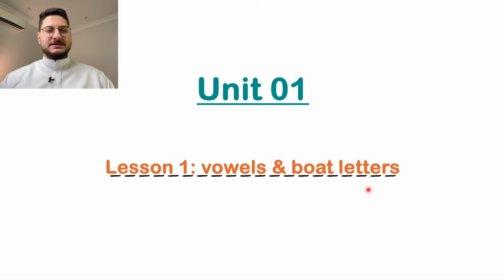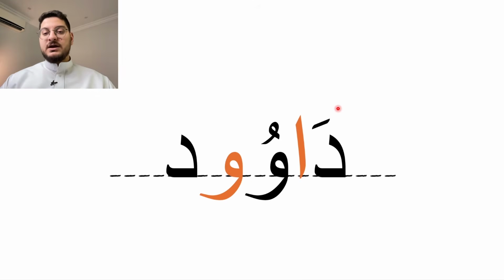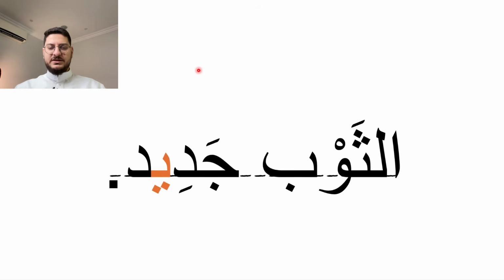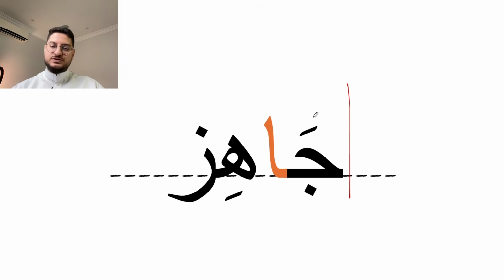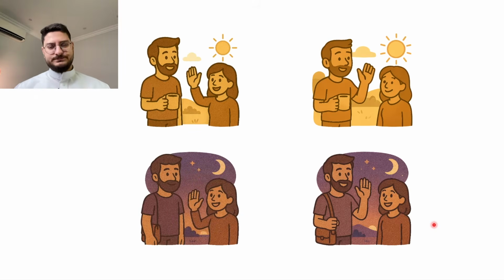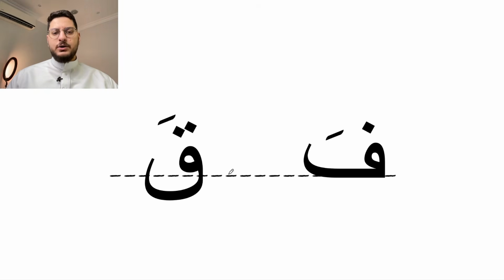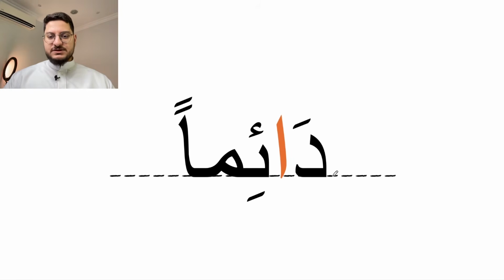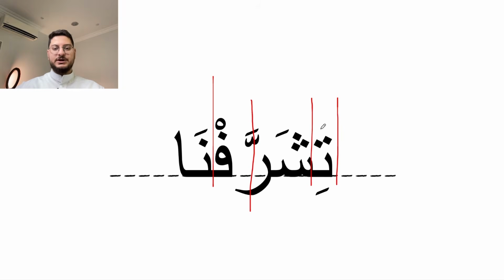The only reading course you'll need for Saudi Arabic!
Learn to read Arabic — even if you’re starting from zero!
This is a complete beginner-friendly reading course that covers all Arabic letters, short and long vowels, tanween, shadda, sun and moon letters, and everything you need to read Arabic confidently.

As you learn to read, you’ll also practice useful everyday phrases in Saudi Arabic. Here are just a few of the phrases you’ll learn — with translations:

السلام عليكم / وعليكم السلام – Peace be upon you / And peace be upon you too

كيف حالك؟ / الحمد لله – How are you? / Alhamdulillah (Thank God)

صباح الخير / صباح النور – Good morning / Morning light (common reply)

مساء الخير / مساء النور – Good evening / Evening light (common reply)

وش اسمك؟ / اسمي أسامة – What’s your name? / My name is Osamah

والنعم / ما عليك زود – A respectful reply to someone’s name / You deserve even more (cultural compliments)

لو سمحت / لو سمحتي – Please (to a male / to a female)

شكراً / عفواً – Thank you / You’re welcome

مع السلامة – Goodbye

تشرفنا – Nice to meet you

الأرقام من ٠ إلى ٢٠ – Numbers from 0 to 20

You’ll read real words and sentences, not just isolated letters. This video is part of the Full Beginner Course in Saudi Arabic, but it also works perfectly as a standalone Arabic reading guide.

✅ Full Arabic alphabet explained step by step
✅ Read and understand useful sentences
✅ Learn real phrases used daily in Saudi Arabia
✅ Clear, simple, and beginner-friendly

By the end of this video, you’ll be able to read Arabic — and say some of the most common phrases used in daily life.

00:00 Introduction
00:17 Arabic Vowels
04:34 Boat letters
12:23 The letters Na Ya Wa
28:22 Hi, How are you? in Arabic
30:47 Gym brothers and Syllables
44:55 The letter La
49:41 Good morning in Arabic
52:19 "The" in Arabic
59:12 Hamza
1:07:29 What's your name? in Arabic
1:11:14 One handed letters
1:18:51 The letter Ha
1:27:57 Please & Thank you in Arabic
1:31:18 Feminine nouns (taa marbuta)
1:37:49 The letters Ka Ma
1:47:23 A special shape of Laa
1:49:30 Nice to meet you in Arabic
1:52:25 The letters Sa Sha
1:59:00 Shaddah (Doubled letters)
2:07:44 Numbers 0 - 5 in Arabic
2:10:02 Throat letters
2:16:53 The letters Fa Ga
2:22:10 Numbers 6 - 10 in Arabic
2:24:28 Heavy letters (the whales)
2:36:03 Numbers 11 - 15 in Arabic
2:38:24 Tanween
2:43:40 Shapes of Hamza
2:46:47 Numbers 16 - 20 in Arabic
2:49:17 Sun and moon letters in Arabic
2:55:51 Two more shapes of Alif
2:58:20 Singular pronouns in Arabic
3:00:32 A pronunciation rule
3:03:18 Let's read what we learned